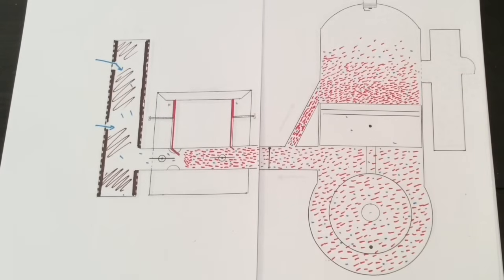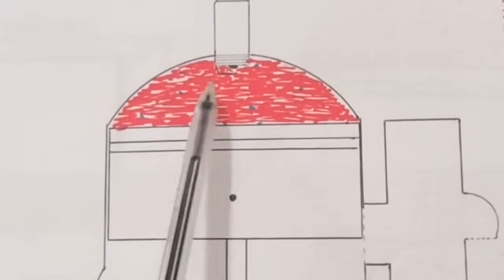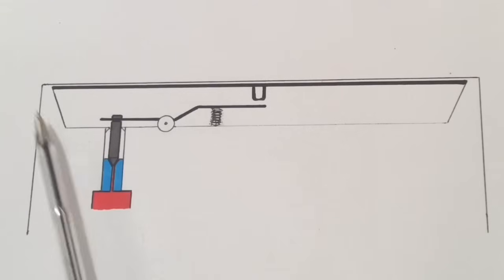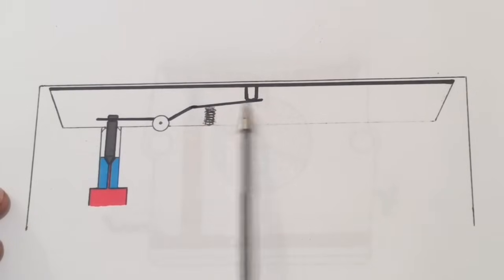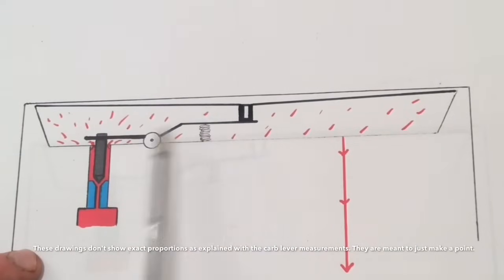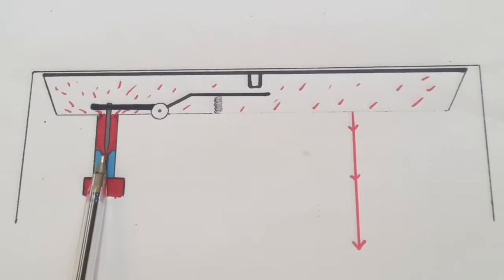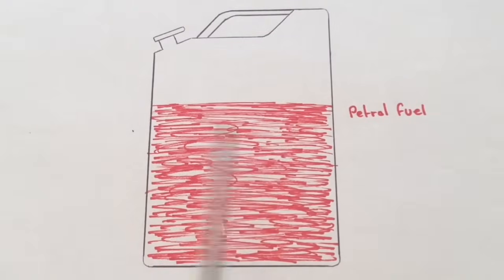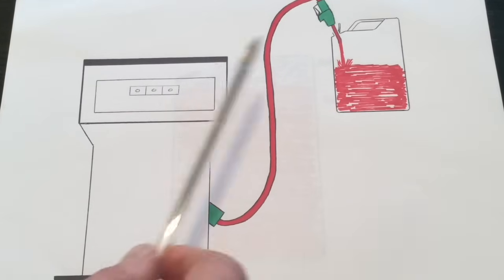CHAINSAW CARBURETOR LEAKING GAS/FLOODING: Why Carburetor Overflow? (by Craig Kirkman)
An Enlightening Explanation covers what ACTUALLY Causes an Engine to Flooding, for Quick Troubleshooting, Optimal Performance, Preventative Maintenance, Cost Savings, Environmental Impact and Safety.

- So let's begin: Two-stroke engines can flood for several reasons, and it's important to understand these causes to prevent or address flooding effectively. Engine flooding occurs when there is an excessive amount of fuel in the combustion chamber or crankcase, hindering the engine from starting or running properly. Here are the primary reasons for flooding in two-stroke engines:

Over-Choking: One common reason for flooding is over-choking the engine. When you pull the choke lever or prime the engine too many times before starting, you enrich the fuel mixture excessively. This leads to an overabundance of fuel in the combustion chamber, making it difficult for the engine to start.

Repeated Failed Start Attempts: Multiple attempts to start the engine without allowing it to clear excess fuel can result in flooding. If the engine doesn't start after several pulls of the starter cord, additional fuel may accumulate in the chamber.

Fouled Spark Plug: A fouled spark plug, typically caused by carbon buildup or oil deposits, can lead to incomplete combustion. This, in turn, can cause fuel to accumulate in the chamber, resulting in flooding.

Carburetor Issues: Problems with the carburetor, such as a sticking float or needle valve, can prevent the carburetor from properly regulating fuel flow. This can lead to an excessive amount of fuel being introduced into the combustion chamber.

Air Intake Restriction: If the air filter is dirty or blocked, the engine may receive insufficient air, disrupting the air-fuel balance. The result can be an overly rich mixture and flooding.

Improper Mixing Ratio: Using an incorrect oil-to-gasoline ratio in the fuel mix for two-stroke engines can lead to incomplete combustion and fuel buildup.

Low Compression: Low compression in the engine may hinder the expulsion of exhaust gases and the intake of fresh air-fuel mixture. This can result in incomplete combustion and flooding.

To prevent or address flooding in a two-stroke engine:

Avoid over-priming or over-choking the engine.
Allow the engine to clear any excess fuel between starting attempts.
Regularly maintain and clean the spark plug.
Inspect and service the carburetor as needed.
Keep the air filter clean and unobstructed.
Ensure the correct oil-to-gasoline ratio in the fuel mix.
Address any compression issues by checking for worn piston rings or cylinder damage.
Proper maintenance and starting procedures can help minimize the risk of flooding and ensure your two-stroke engine runs smoothly.

The creation of information in this description was helped by ChatGPT